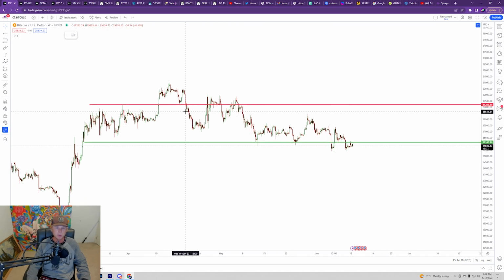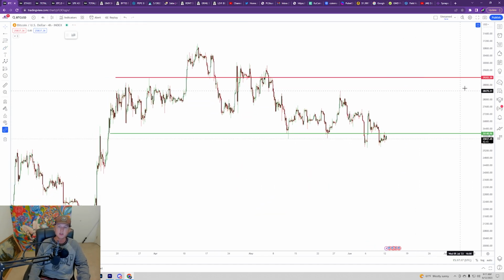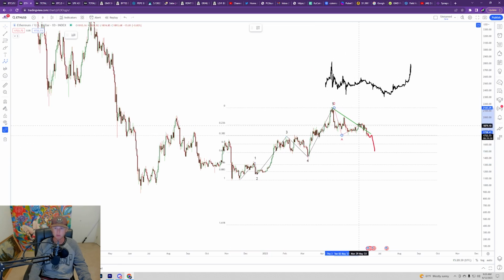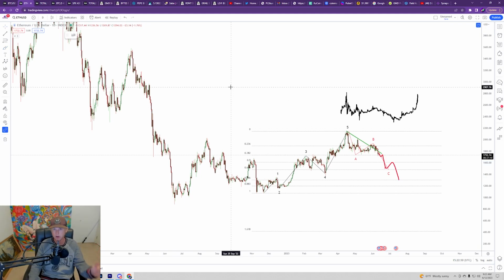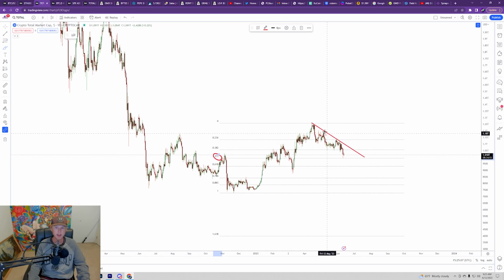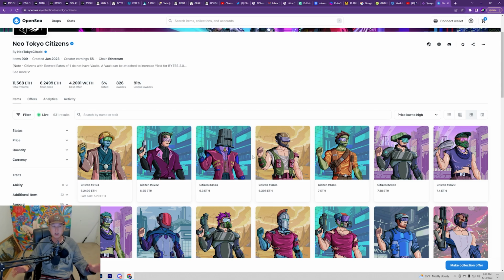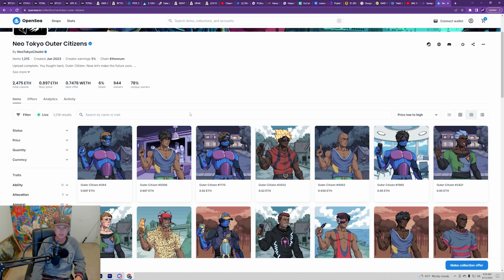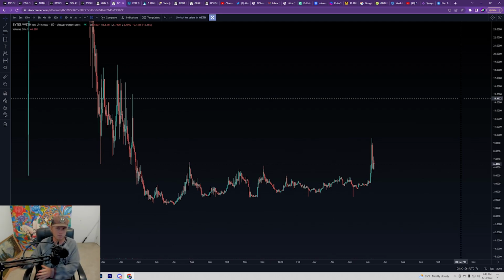HERE COMES THE NEXT BIG MOVE FOR CRYPTO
Welcome back!

Finding the right Altcoins before they take off can be challenging which is why I always tell people to invest into ecosystem tokens that can gain a lot more adoption. I have made the majority of my profit following Layer 1's and Layer 2' and for today's video I will be giving you guys the inside scoop on which new ecosystems are about to explode!

TradingView @DIYInvesting